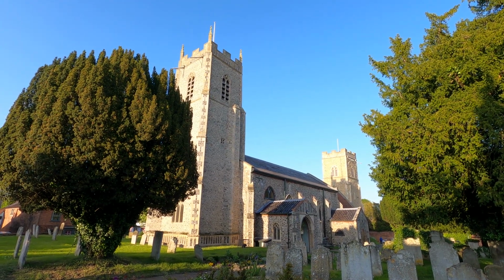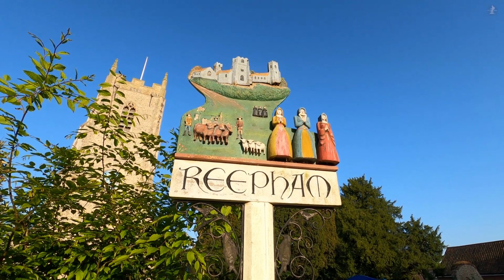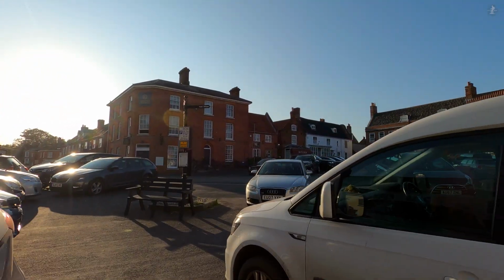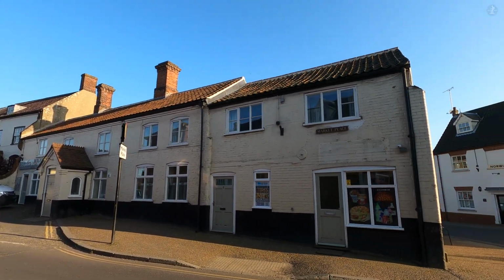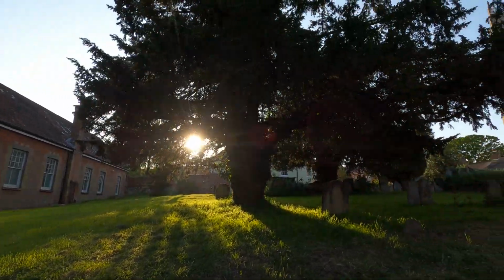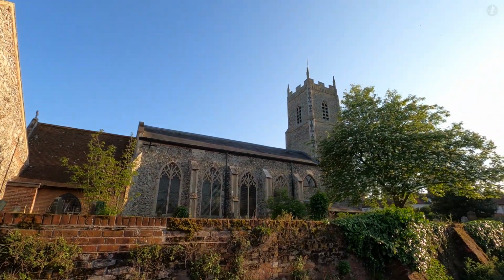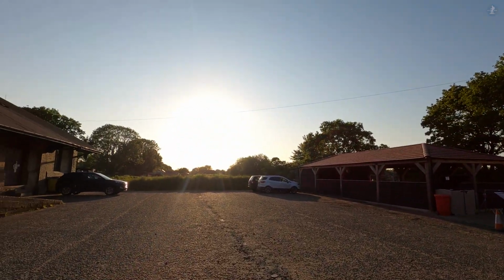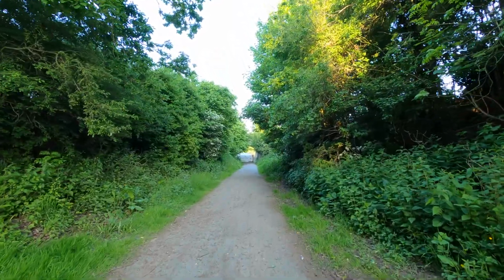REEPHAM, Norfolk | 4K Narrated Walking Tour | Let's Walk 2023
Join me for a walk around the beautiful market town of Reepham, located in the heart of the Norfolk countryside! Home to a small population, a dense collection of beautiful houses, two historic railway stations and a churchyard with three churches - the only place in Britain to do so - Reepham is full of history on every corner!

On our walk around Reepham, we pass a number of interesting landmarks, including St. Michael's Church (Whitwell), St. Mary's Church (Reepham), the ruins of All Saints' Church (Hackford), Reepham Market Place, the Bircham Centre, The King's Arms pub, Pudding Pie Alley, The Dial House, Back Street, Reepham Town Hall, Reepham Black Death Memorial, and the former Reepham Railway Station.

Thank you so much to the following sites for their help in my research of Reepham:

0:00 Reepham Churchyard
0:24 Things to see in Reepham!
0:42 Reepham Churchyard
1:17 St. Michael's Church, Whitwell
1:57 Ruins of All Saints' Church, Hackford
2:49 Reepham Churchyard
3:09 Reepham Town Sign
3:36 Reepham Churchyard
3:46 Church Hill
4:21 Market Place
4:31 The Bircham Centre
4:58 The King's Arms
5:34 Pudding Pie Alley
6:20 Market Place
6:56 The Dial House
9:57 Reepham Signpost
10:16 Market Place
10:27 School Road
10:43 Back Street
12:25 Church Street
12:30 Reepham Town Hall
13:03 Reepham Churchyard
13:59 St. Mary's Church, Reepham
14:30 Reepham Black Death Memorial
14:48 Reepham Churchyard
16:10 Church Hill
17:41 Norwich Road
18:50 Reepham Railway Station
22:17 The Marriott's Way
23:47 Thank you for watching!